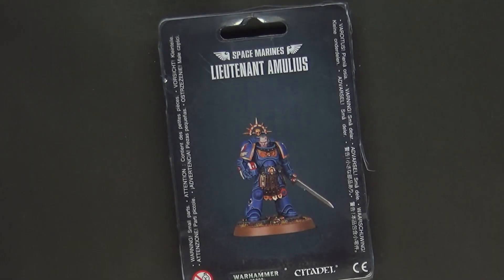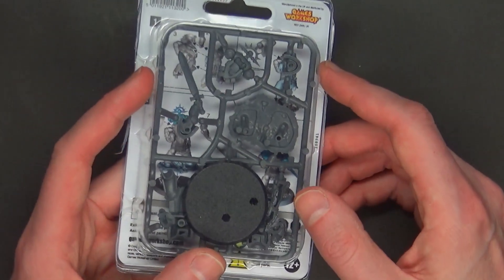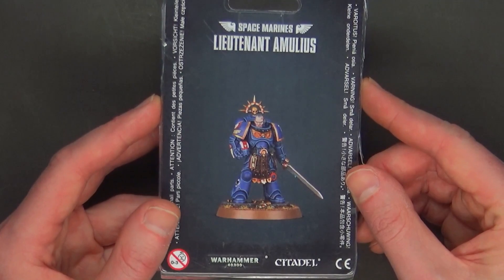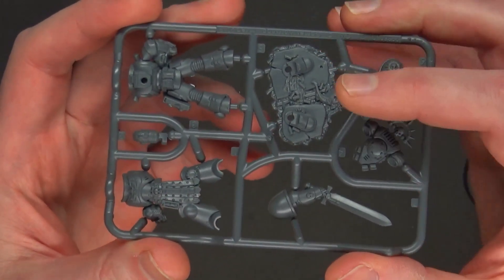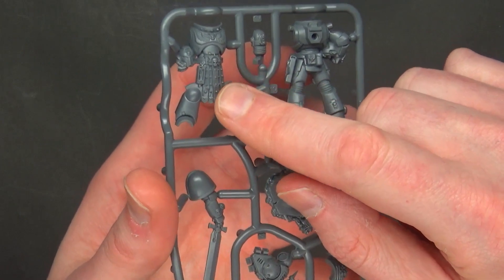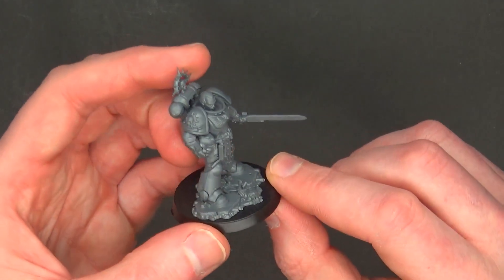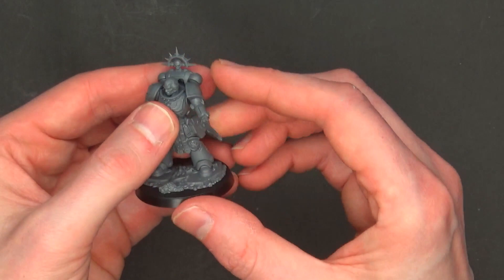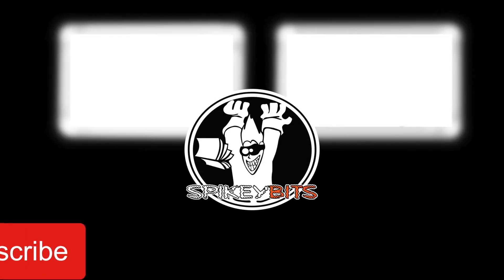Exclusive 40k Primaris Lieutenant Amulius: Unboxing & Build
Don't miss our unboxing and build of the new Exclusive Space Marine Primaris Lieutenant Amulius that is Easy to Build snap-fit! Here's my list of the top hobby supplies that I use literally every day ➡️

Airbrushes & Accessories:
Tamiya Masking Tape For Miniatures:
18mm Large
10mm Medium
6mm Small

Figure Storage:
10 Adhesive Magnetic Sheets 8.5" x 11" 20 mil Magnet Peel & Stick